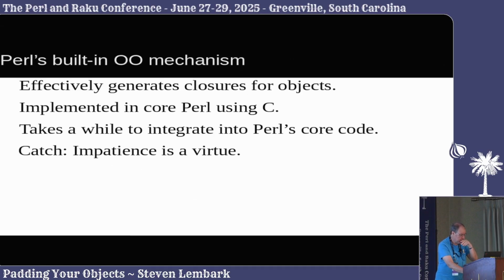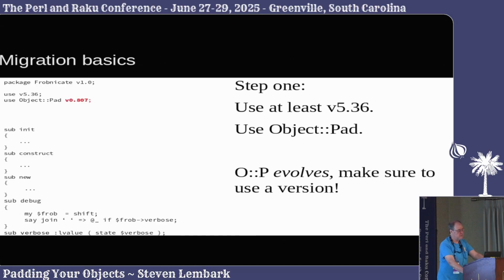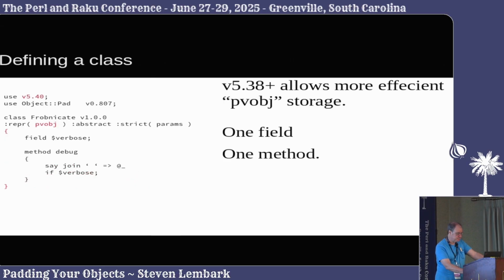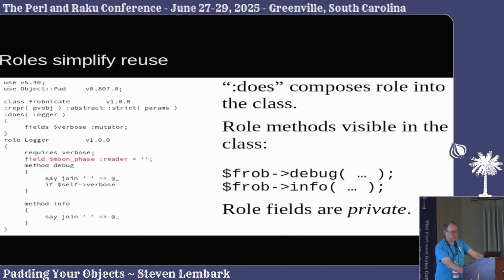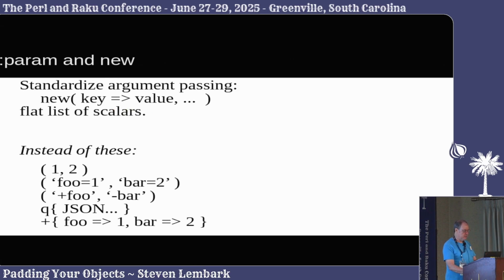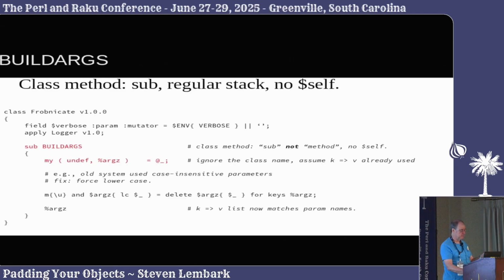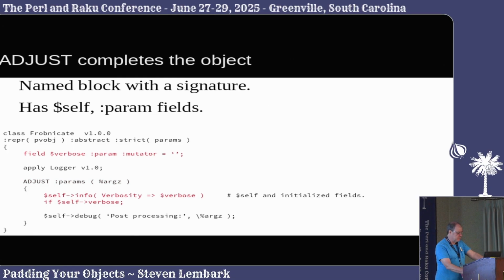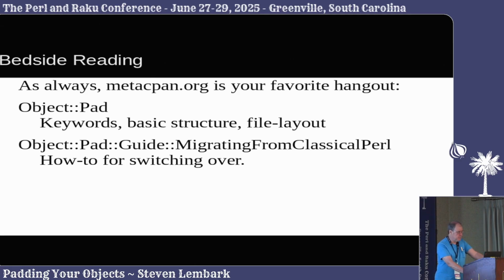Padding Your Objects: Using Object::Pad ~ Steven Lembark ~ TPRC 2025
Object::Pad is a test-bed for the new Perly OO model. It evolve faster than the Perl core, offering a view of the future and a chance for feedback on where it goes. This talk looks at the basics of using the new OO model, some of its guardrails, and ways to get involved using and improving it.